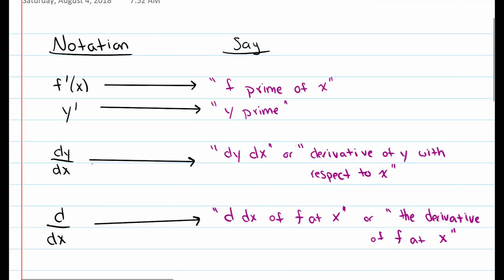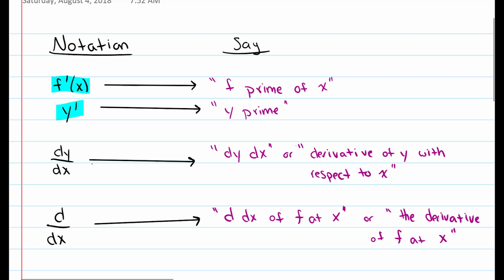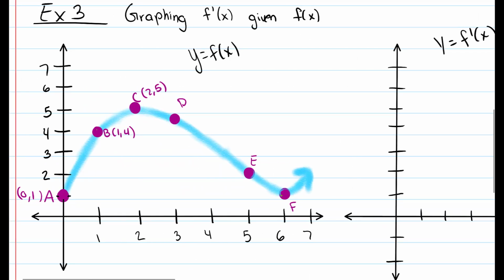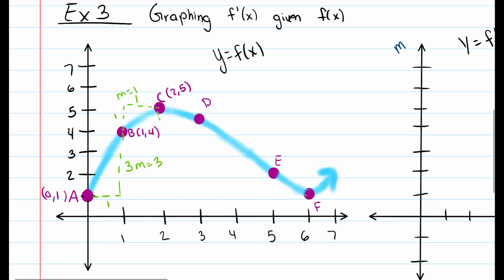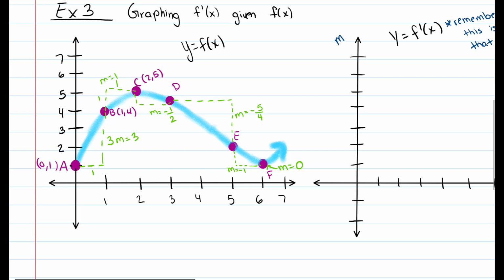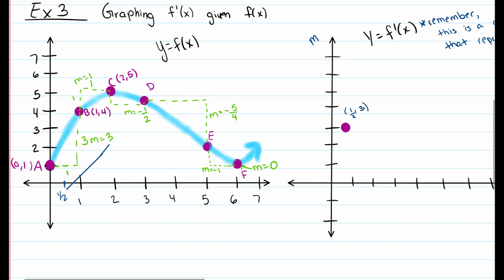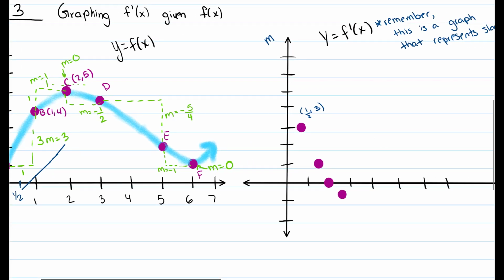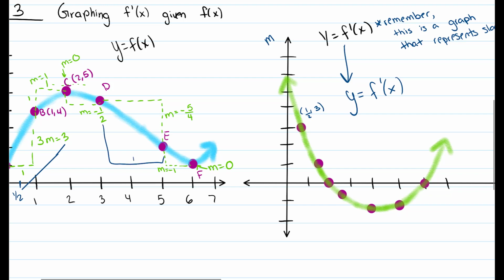3.1 Example 3